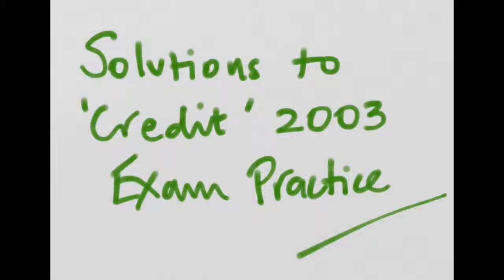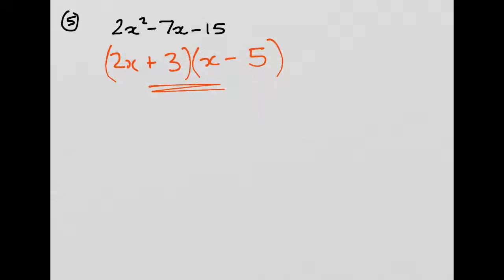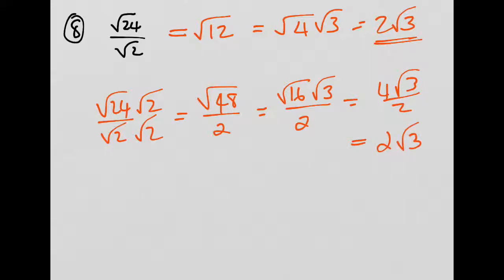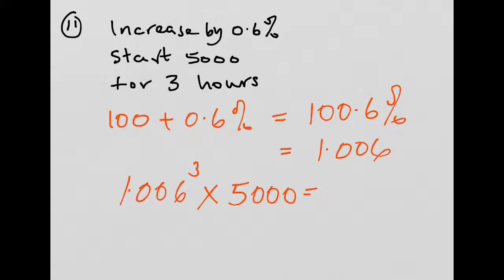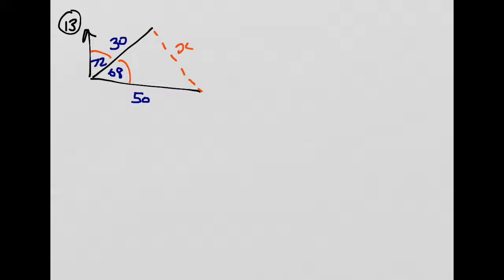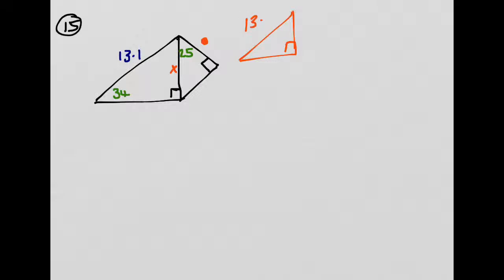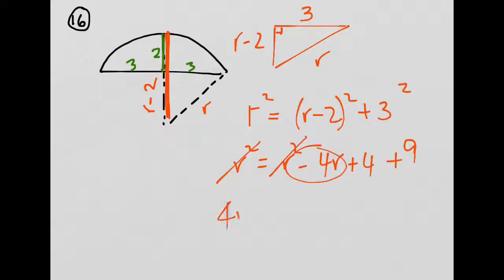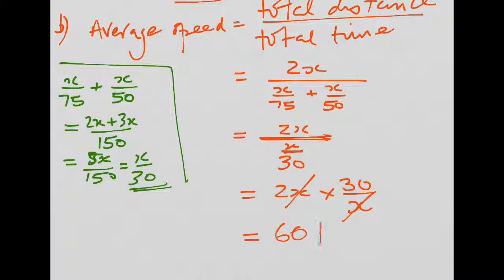Exam Practice based on Credit 2003 Exam